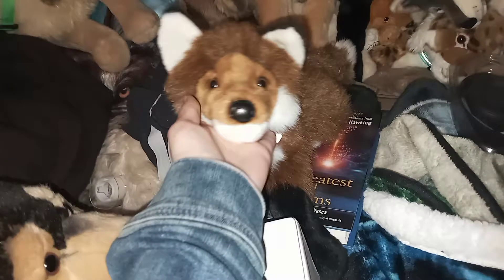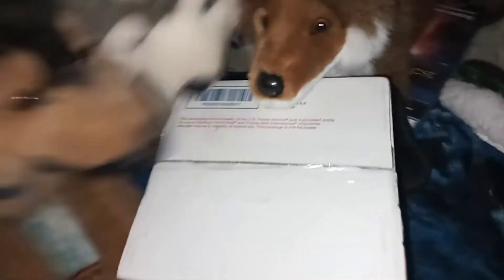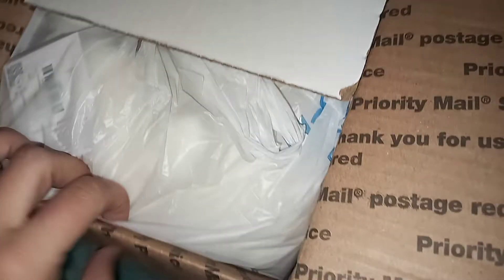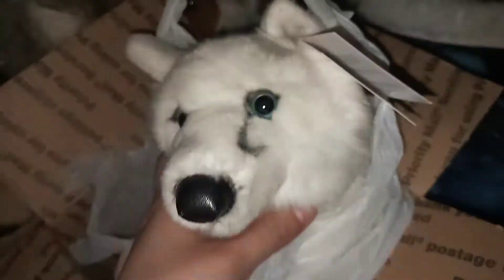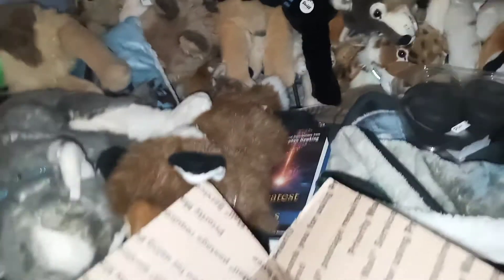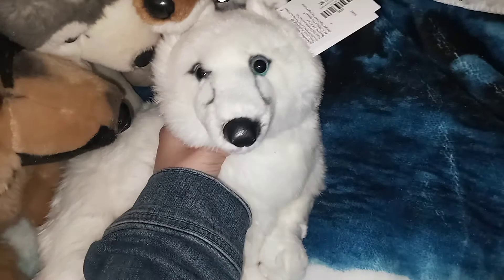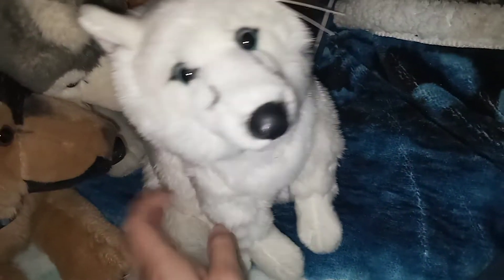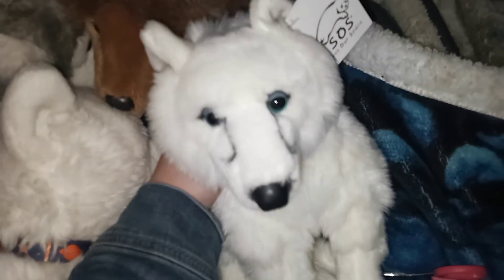package from Night Howl!